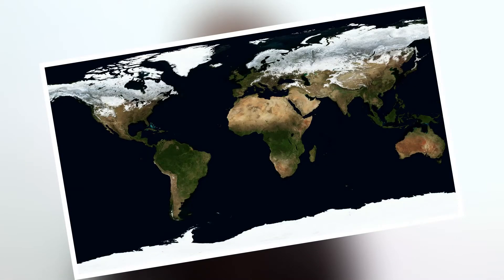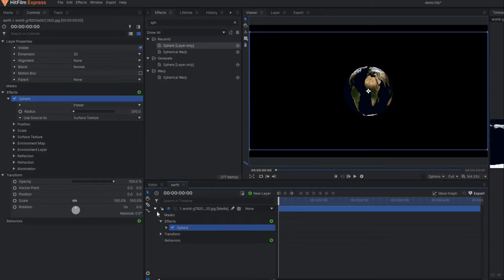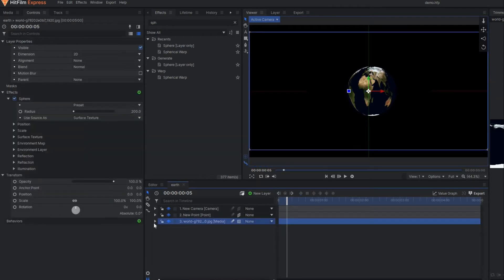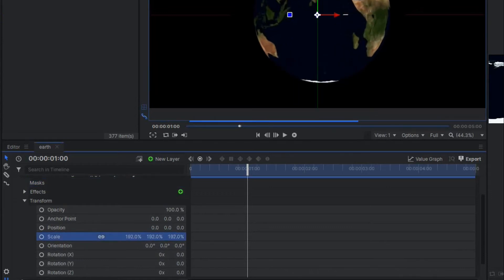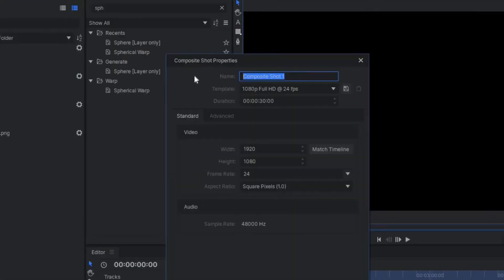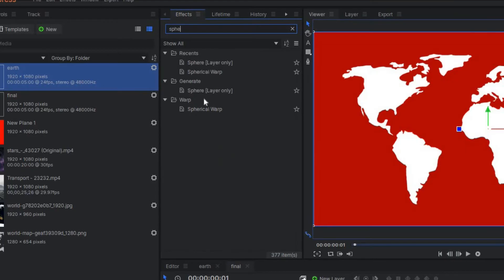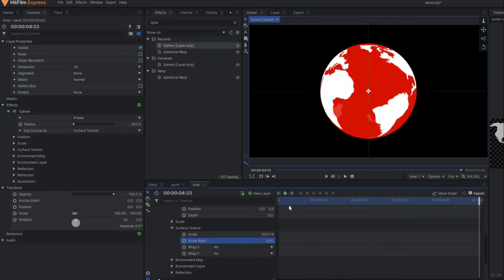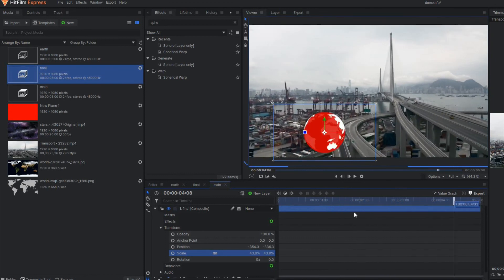Create earth hitfilm express | 3d sphere in Hitfilm Express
Hello,

In this video, I have shown you about how to create earth in hitfilm express. This is basically the principle of 3d sphere in hitfilm express.

Stay with me till the end